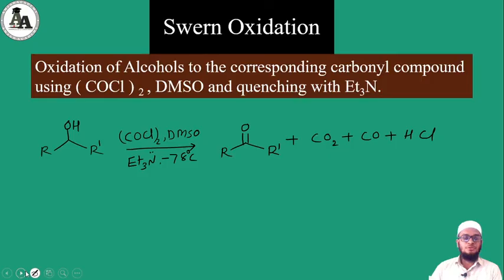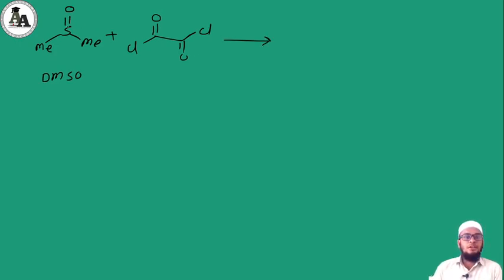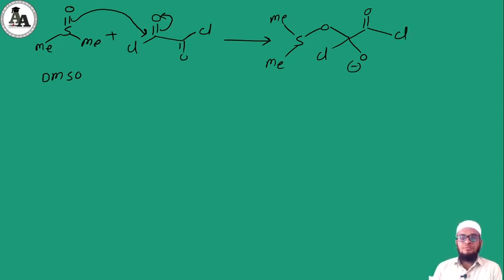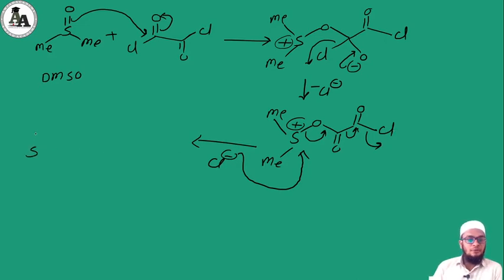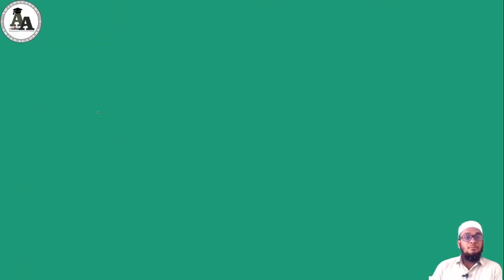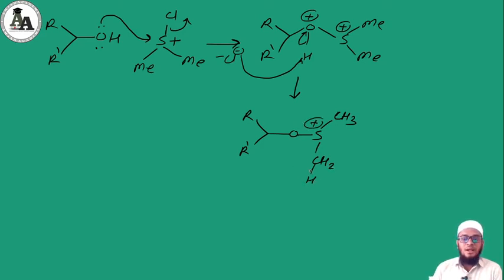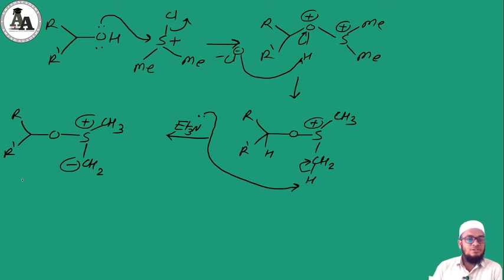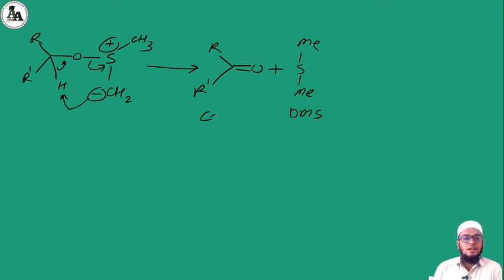Swern Oxidation | Part-1 | Reagent Series | IIT-JAM | CSIR-NET | SET | GATE